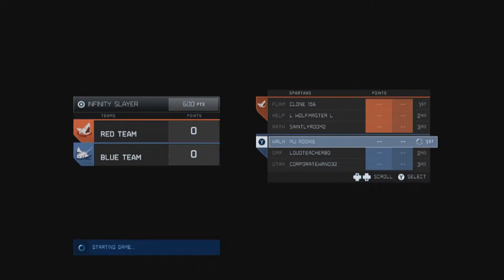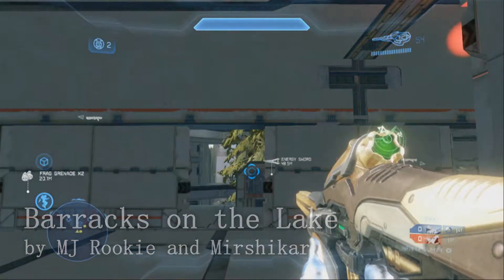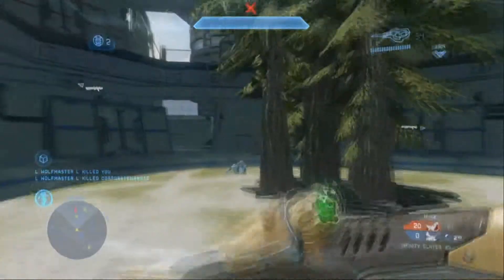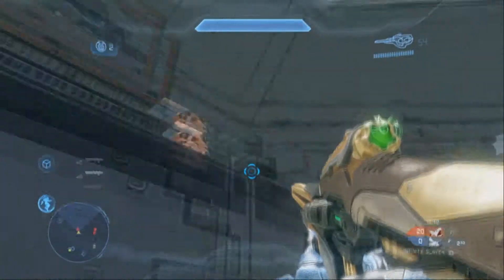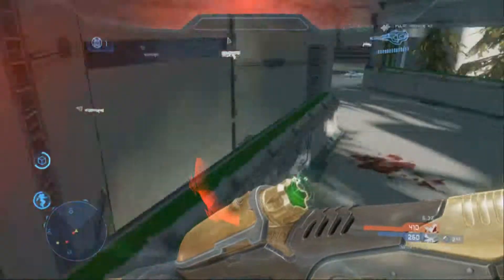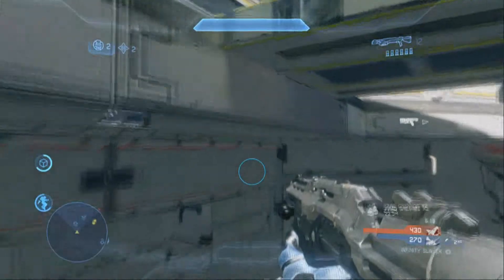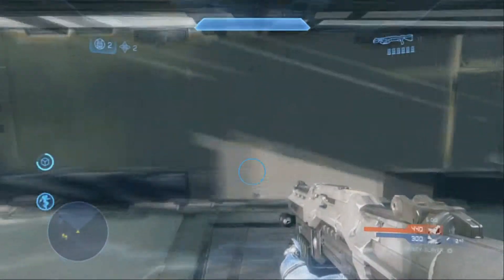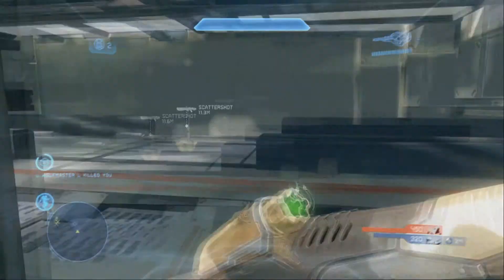Halo 4 Map Feature | Episode 3 - Barrack on the Lake - Original Map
Hey everyone, MJ here with another Map Feature. This time we look at the map Barrack on the Lake, which was build by MirShikar and I. It's a 2v2 - 6v6 and plays with CTF, KotH, and most importantly, Slayer. If you enjoy my maps or my videos a like is appreciated. If you think others will like this, go ahead and share it. I'm still growing and learning how this channel's played so I may stumble, but support from you guys is important to me :) thanks.

I would like to thank the following for helping me test this map:
Clone 156
loudteacher80
L WolfMaster L
Corporatewand32
Saintlyroom2

Anyways, thanks guys for watching, and will see you in the next update. Have a good one!
-MJ